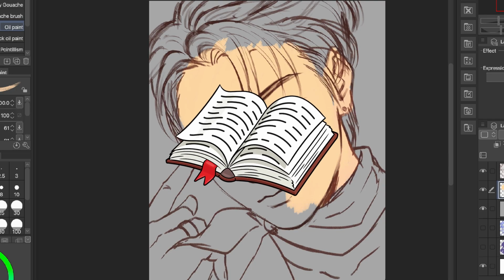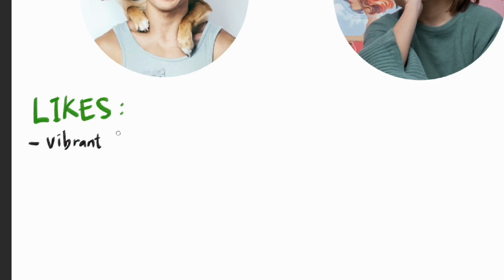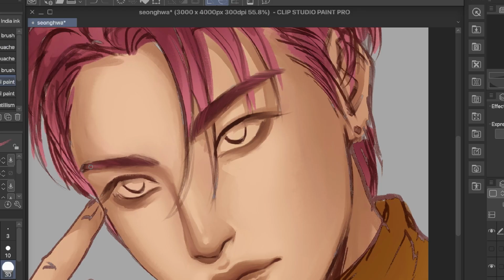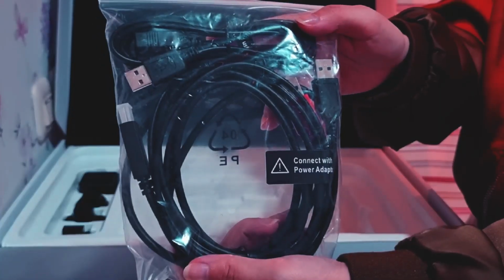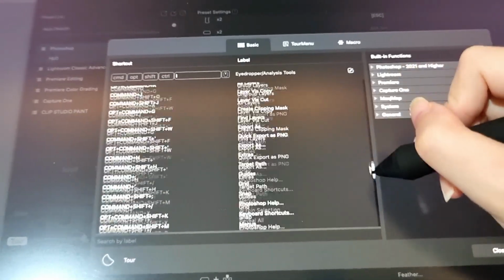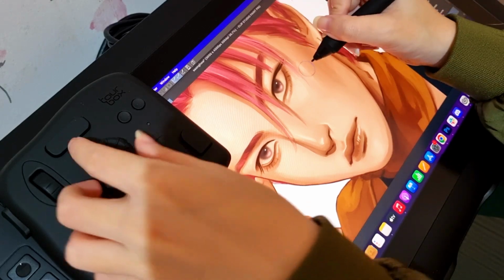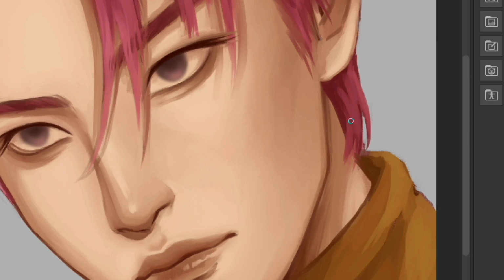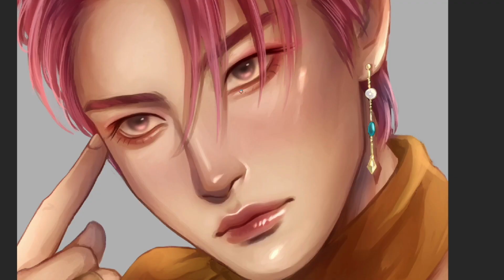How I Found My ART STYLE in 4 STEPS! TourBox x XP Pen Giveaway!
Today I talk about how to find your art style, this is from my experience before I have the art style I have today. But art style is not something stagnant, it's evolving. You can follow these 4 steps if you are still looking for your own art style. My influence is mainly Ross Draws, Bearbrickjia, Coax Illust and Yusuke Murata. They are the one who influence my art style the most.

I also reviewed TourBox x XP Pen product today!

- To join, fill out the 2 minute quiz and tell me your result in the comments!
- Follow @/tourboxofficial and @/xppenusa on instagram
- I will announce the winner on July 15th on a video and instagram story (@/fungzauu__)
- Note: TourBox can ship worldwide, but there are some countries XP Pen couldn't ship to, in any event XP Pen couldn't ship the prize to the winner's country, it will be substituted with cash

Timestamp:
00:00 - 01:24 Step 1
01:25 - 02:27 Step 2
02:28 - 03:35 Step 3
03:36 - 09:00 TourBox x XP Pen
09:01 - 11:06 Step 4
11:07 - 12:23 Giveaway